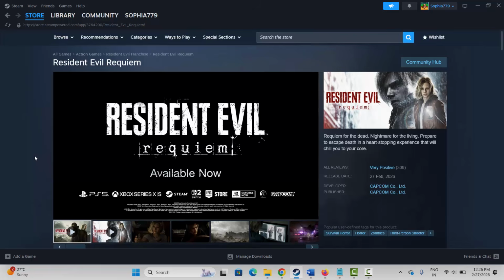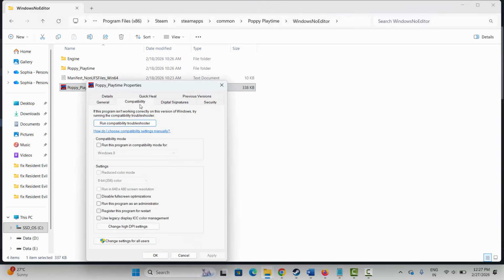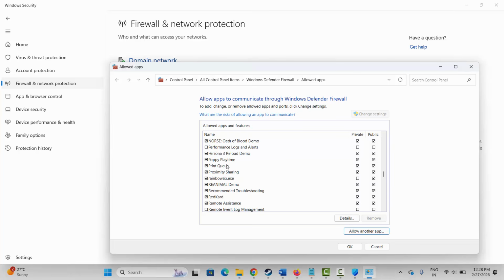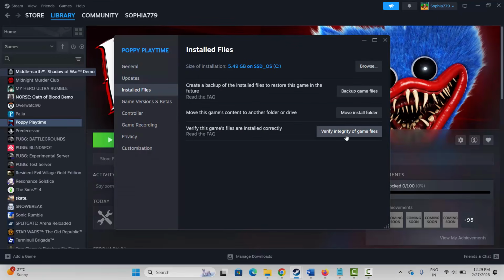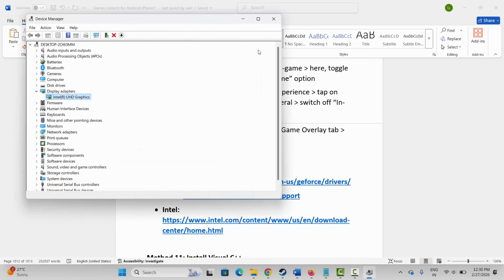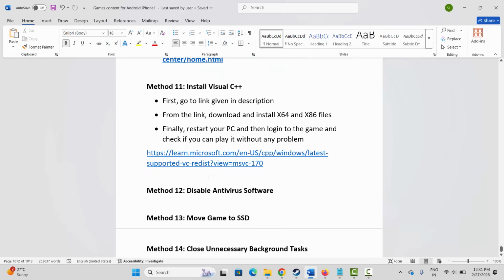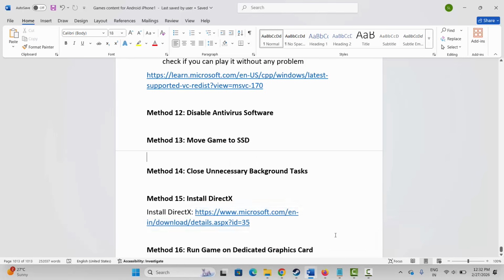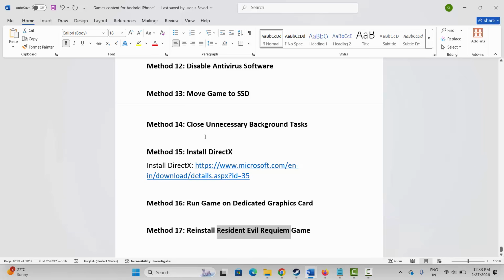[Easy Methods] Resident Evil Requiem Crashing, Not Loading, Lagging, Black Screen Error On PC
In this video guide, know to Fix Resident Evil Requiem Crashing, Crash to Desktop, Not Loading, Lagging, Black Screen Error On PC/Steam
Fix Resident Evil Requiem crashing On PC,
How to Fix Resident Evil Requiem Crashing at Startup,
How To Fix Resident Evil Requiem Stuck On Black Screen on PC (2026),
Fixing lag and stuttering in Resident Evil Requiem,
Fix Resident Evil Requiem stuck on loading screen on windows 11/10,
Resident Evil Requiem not loading on PC 2026,